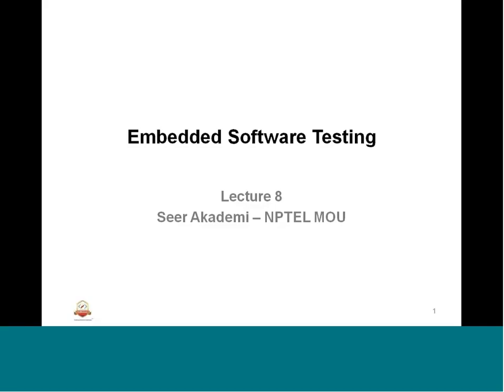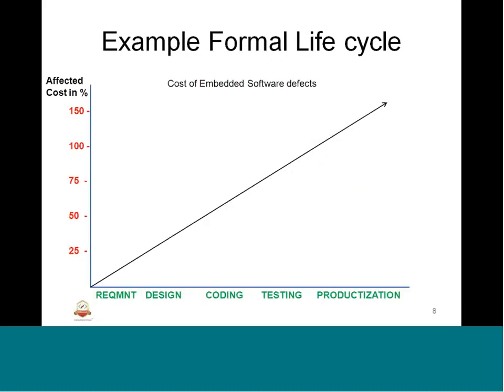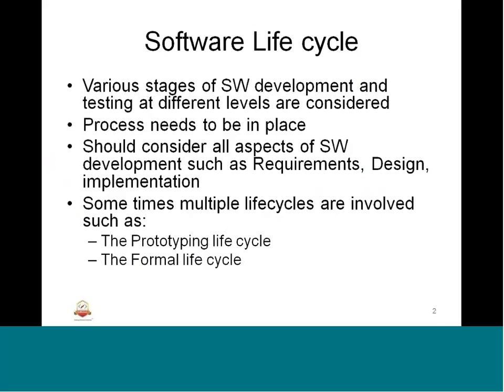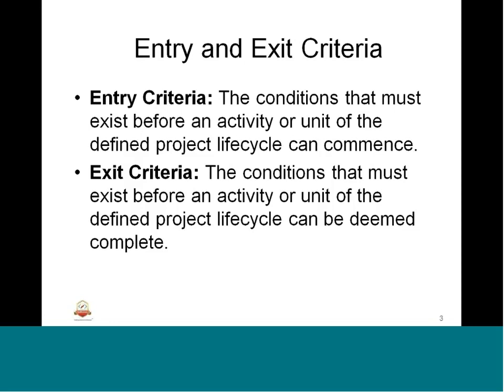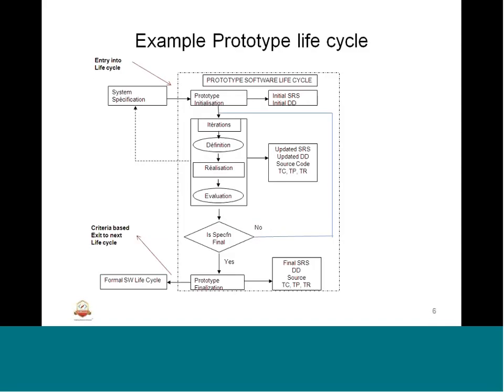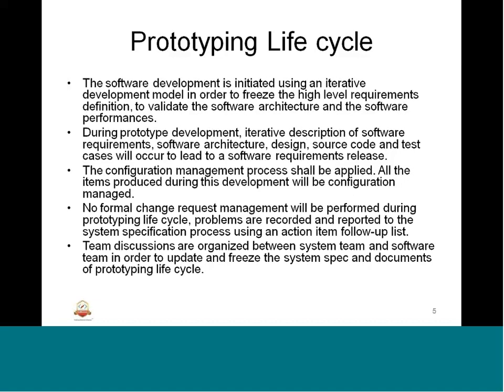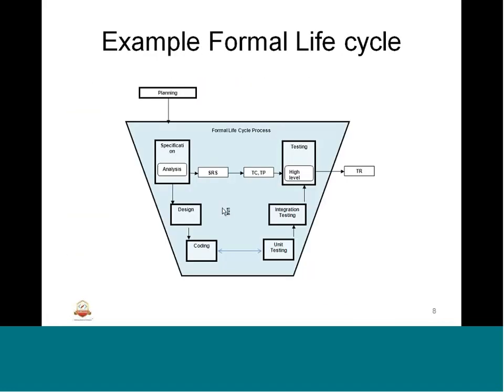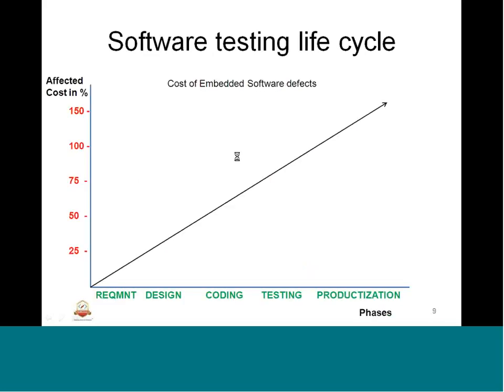Lecture 08 Introduction to Software Life Cycle by IIT MADRAS